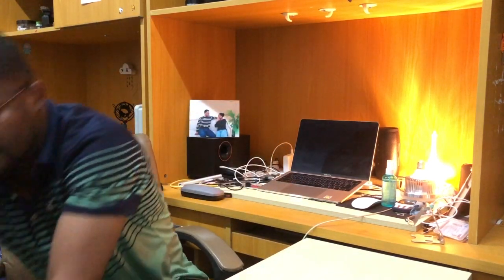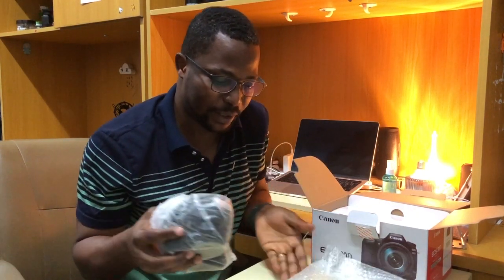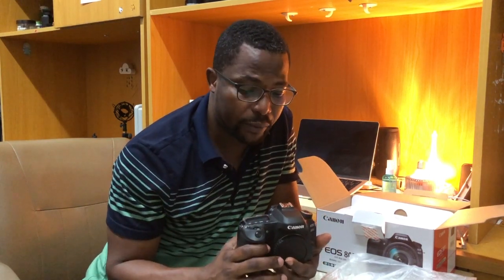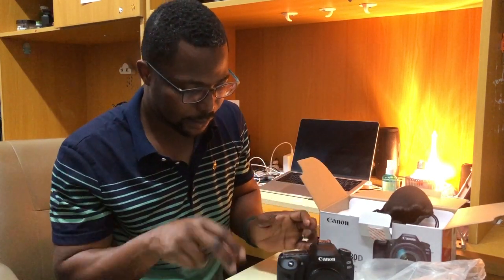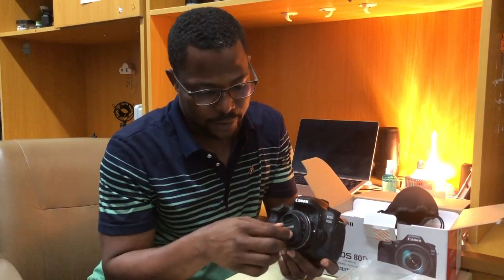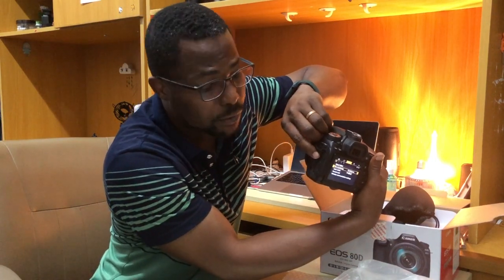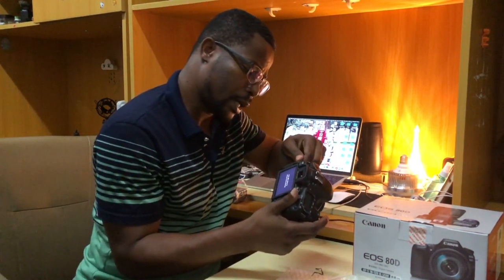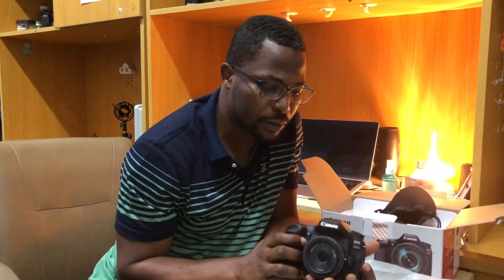Unboxing Canon 80D Camera 2021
Canon 80D came in after the 70D with the most popular mid-range APS-C sensor camera. It stands out for its video and live view capabilities.